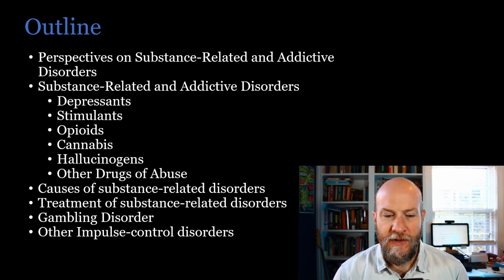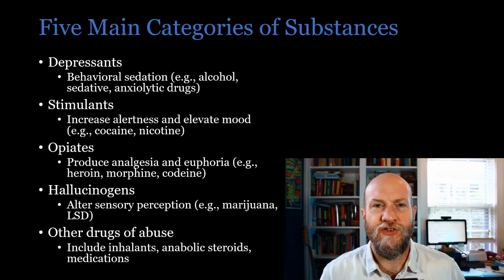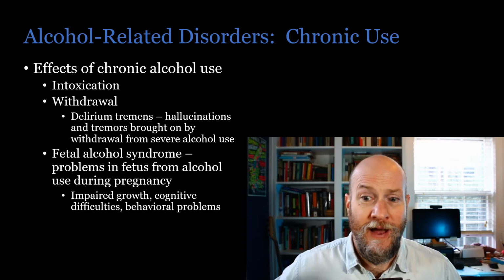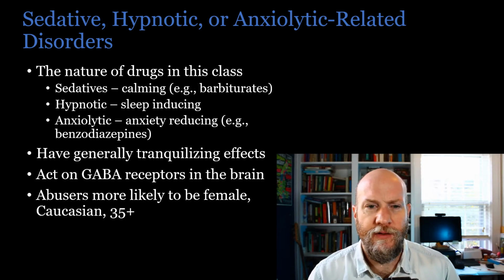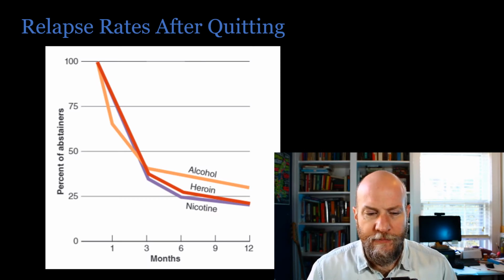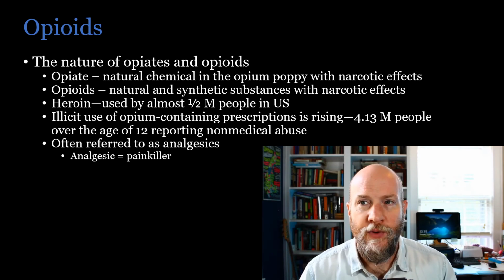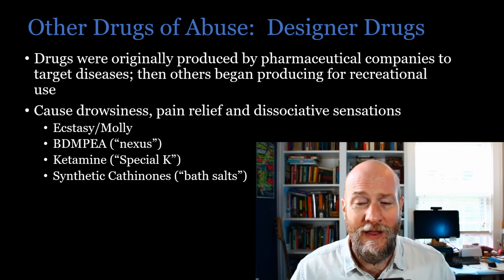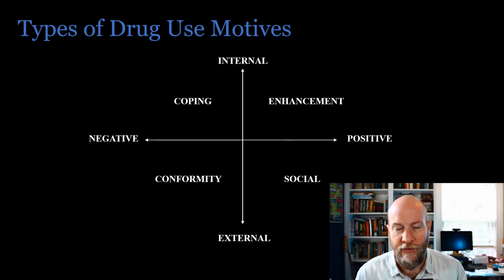11 Substance and Impulse Control Disorders Part 1